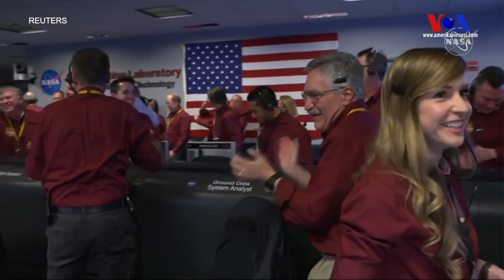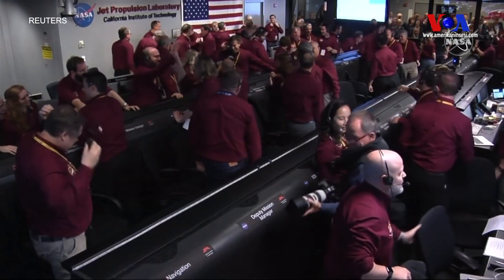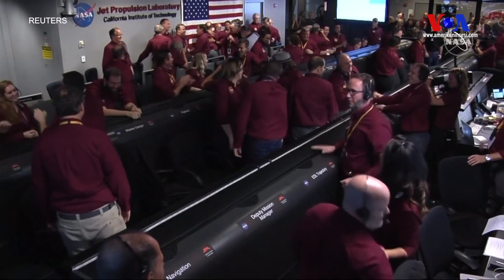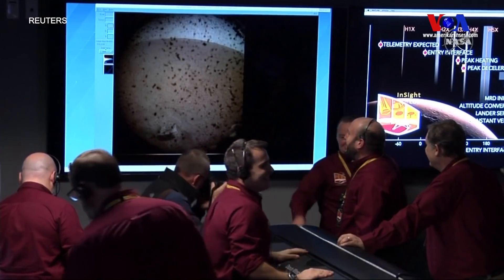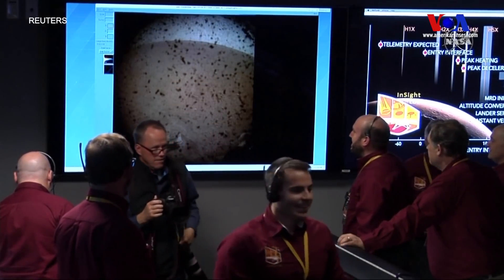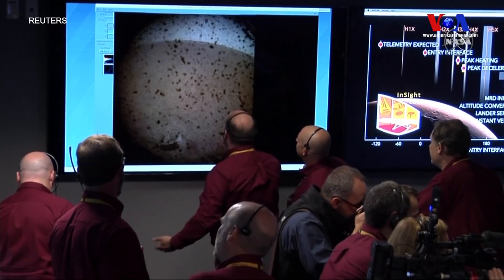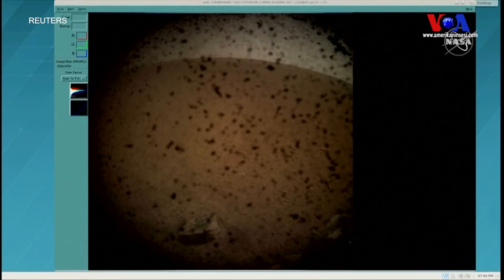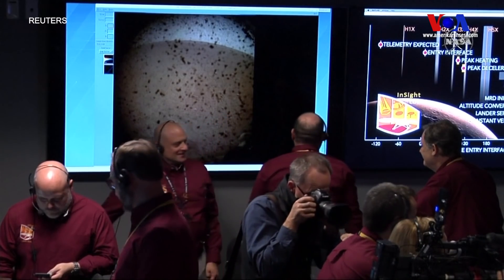NASA'nın Uzay Aracı Mars'a İniş Yaptı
NASA’nın InSight isimli uzay aracı, 482 milyon kilometrelik yolu katettikten sonra kızıl gezegen Mars’a başarıyla indi. NASA’nın kontrol merkezinde iniş sonrası coşkulu bir sevinç yaşandı.